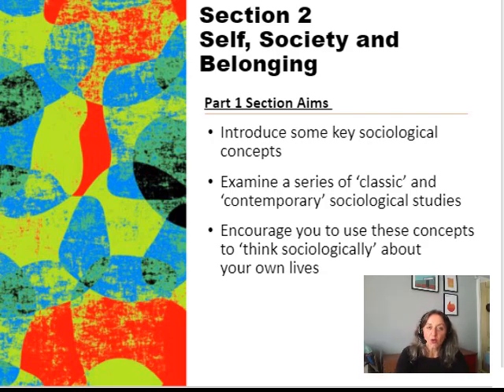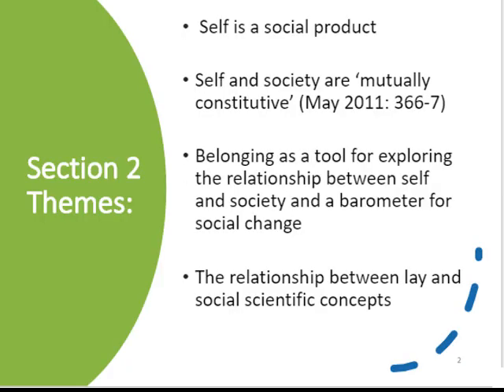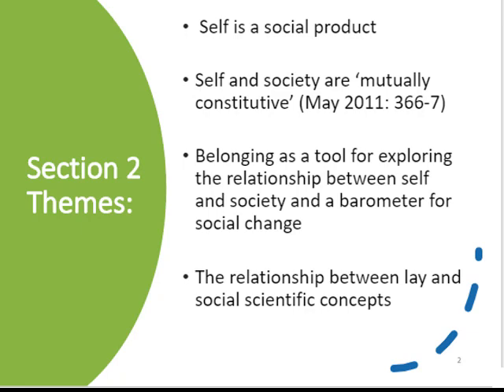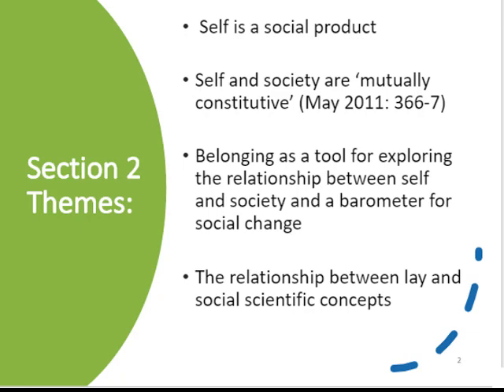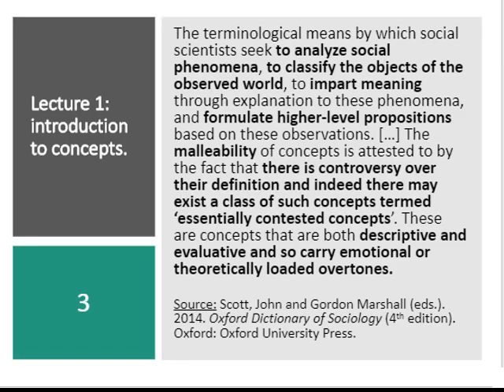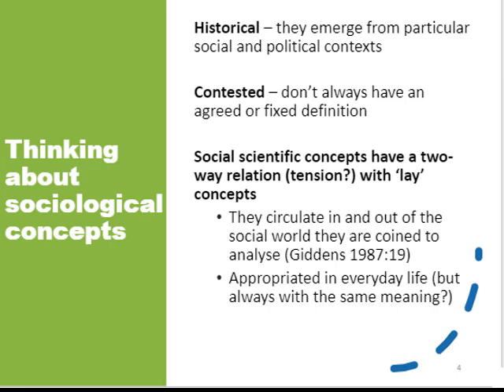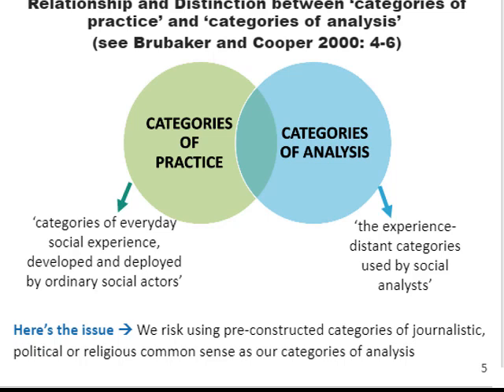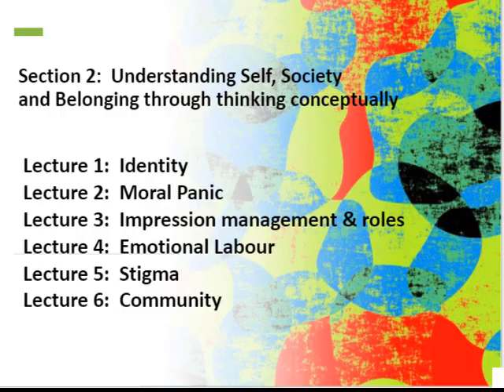Topic 2 Lecture 1 Part 1_Thinking with concepts